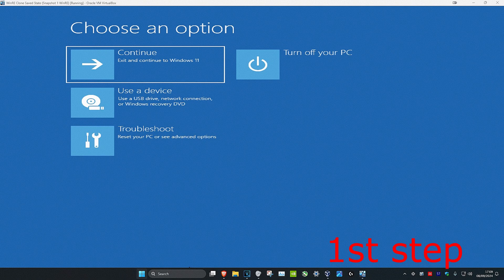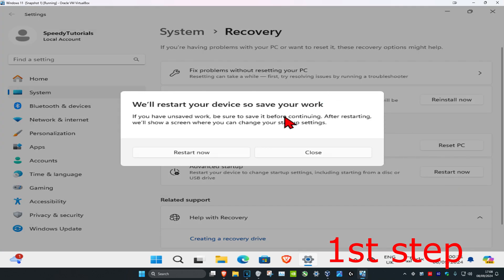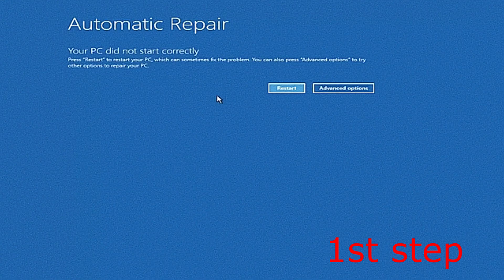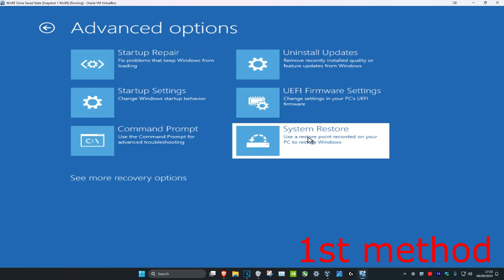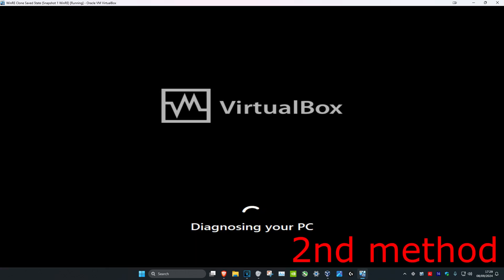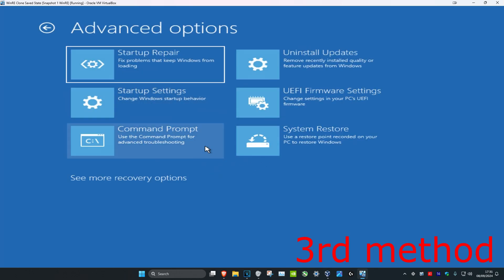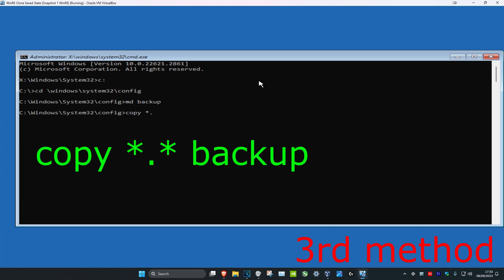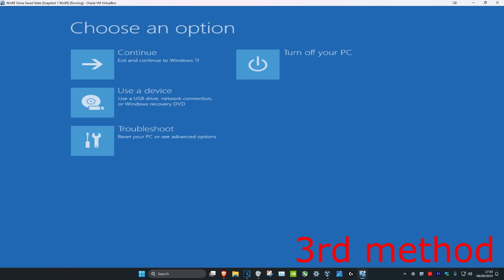How To Fix NTFS FILE SYSTEM Corrupt System Files Blue Screen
NTFS file system error.

How to repair system files in NTFS file system if you are receiving a blue screen of death.

Blue screen of death is a major problem for windows users. NTFS FILE SYSTEM is another BSOD. Any windows users may encounter this issue. But recently, Many users who upgraded their PC from windows 7 or 8 to 10 have reported this error many times. So, You also have chance to face this error. If you are familiar with BSOD and have also experience of repairing blue screen like NTFS file system error, You can fix this problem easily. Actually, This problem name indicates that this is related to your disk drive. Anyway, Let’s know about it in details.